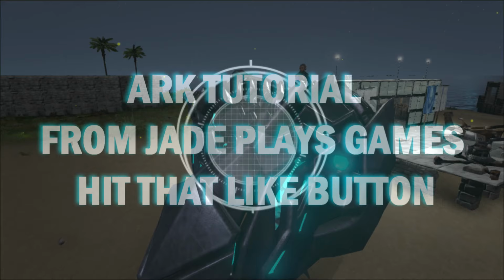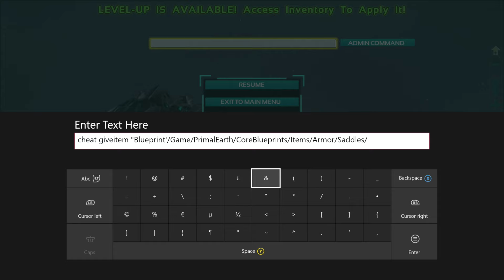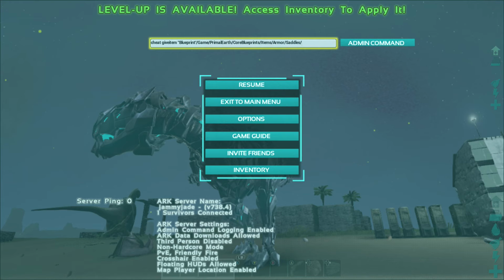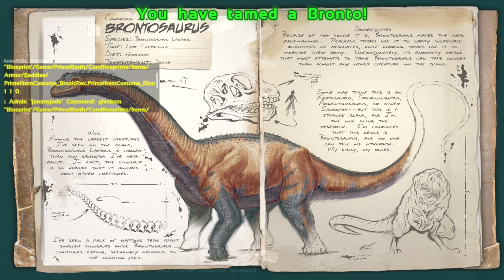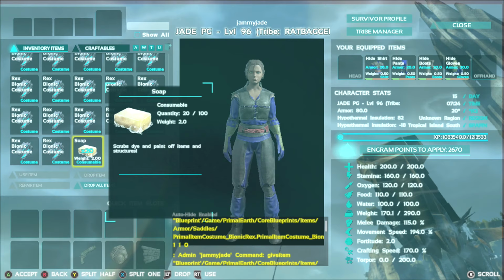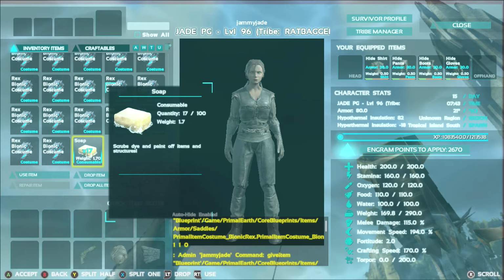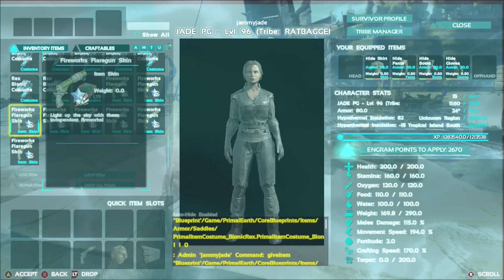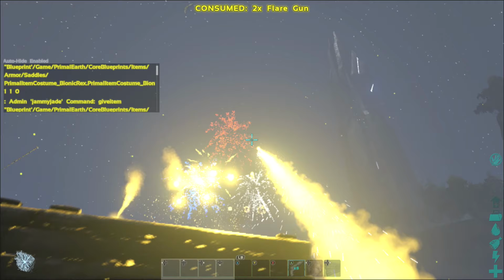ARK BIONIC T-REX SKIN CHEAT COMMAND PLUS SOAP/FIREWORKS FLARE GUN TUTORIAL - Now Free with PS Plus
Ark is free with PlayStation Plus in March 2022

Lets Muck Around And Do Some Ark Survival Evolved Id Commands: Bionic Rex Skin Soap And Fireworks Flare Gun
SOAP COMMAND
cheat giveitem "Blueprint'/Game/PrimalEarth/CoreBlueprints/Items/Consumables/BaseBPs/PrimalItemConsumableSoap.PrimalItemConsumableSoap'" 1 1 false

Flare Gun
cheat giveitemnum 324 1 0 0
or
cheat giveitem "Blueprint'/Game/PrimalEarth/CoreBlueprints/Items/Armor/Leather/PrimalItemSkin_FlaregunFireworks.PrimalItemSkin_FlaregunFireworks'" 1 0 0

Bionic Rex Skin
 cheat giveitem "Blueprint'/Game/PrimalEarth/CoreBlueprints/Items/Armor/Saddles/PrimalItemCostume_BionicRex.PrimalItemCostume_BionicRex'" 1 1 false

 Thank You For Watching Ratbags Your The Best Subs And Community I Know Please Leave A Like And Lots Of Comments And If You Can Help Me Get To 4000 Subscribers By Sharing My Vids. Sweet As

PSN EP1K-JAM
Steam Jadepg
For Game Reviews Or Promotions Please Send Keys To

Technicals
Intel i7
Gtx 970
2TB Ram